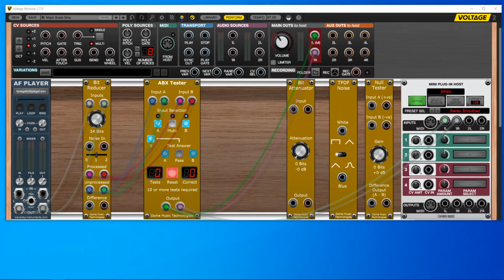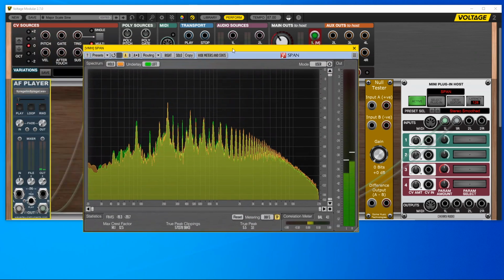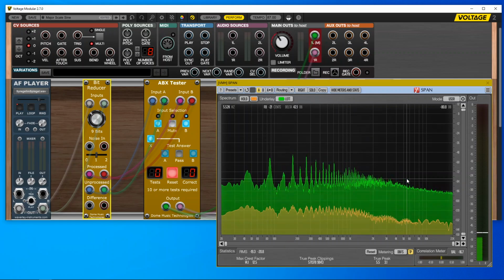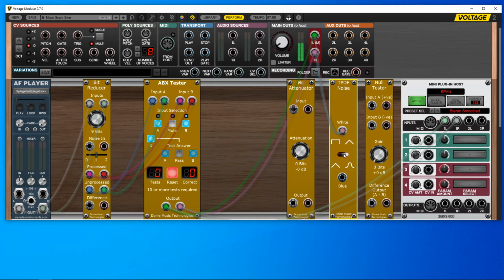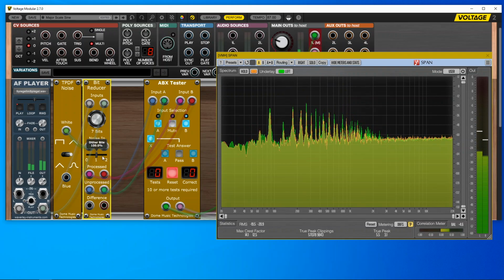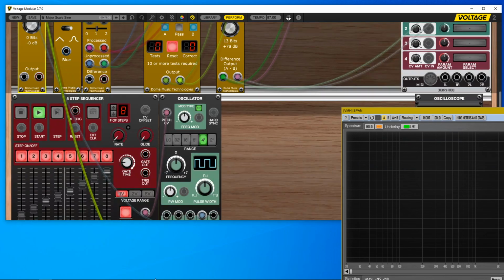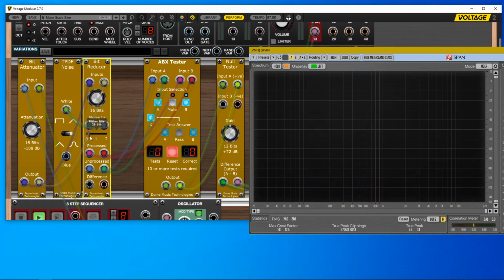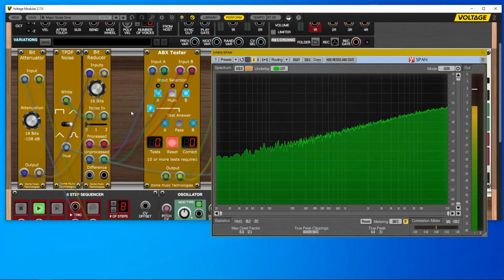Golden Ears Double-Blind Testing Bundle from Dome Music Technologies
This bundle allows you to perform experiments with quantisation, noise floor levels and dithering. In addition, there is an ABX tester module which lets you perform double-blind listening tests by yourself.